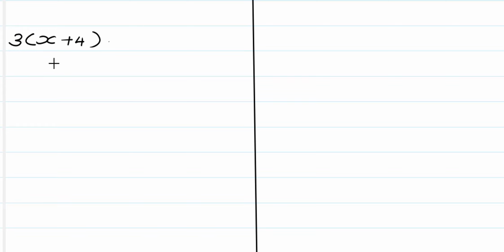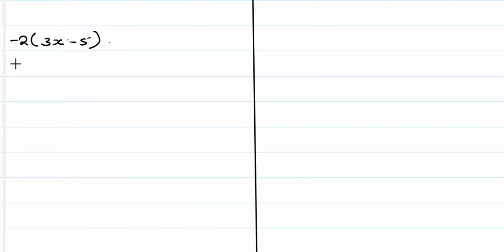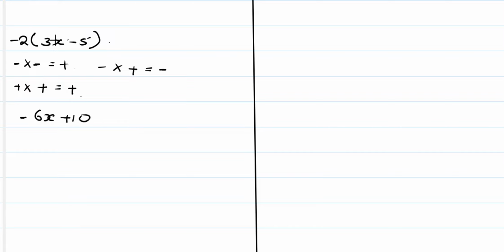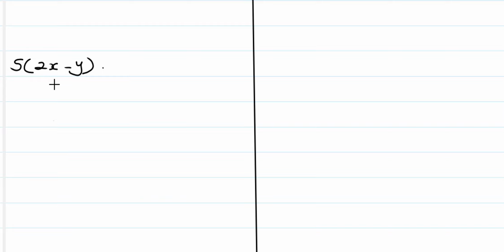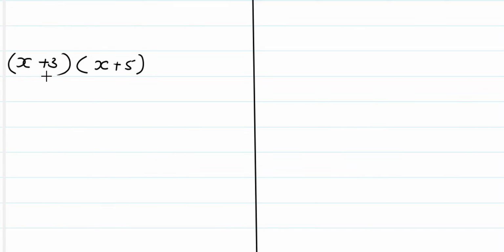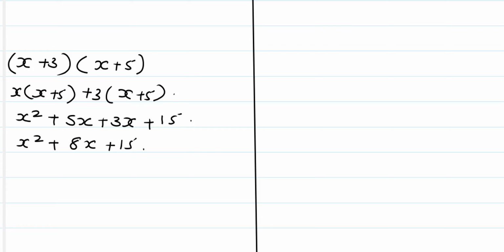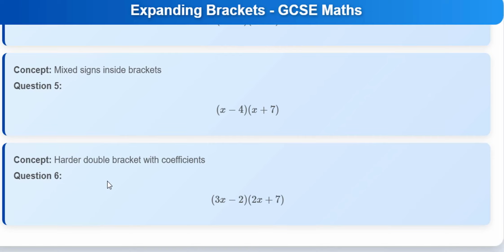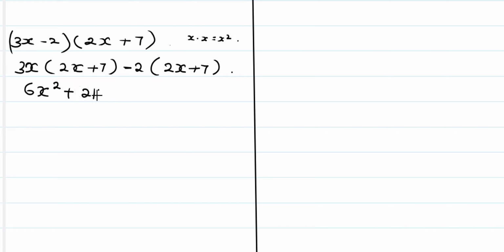Expanding Brackets: Every Term Has a Job to Do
Expanding brackets is one of those algebra skills that becomes simple once you understand the steps.
In this GCSE Maths lesson, I explain expanding brackets in a clear and friendly way so you can build confidence with both single brackets and double brackets.

You’ll learn what expanding brackets means, how to apply the distributive law, how to multiply each term correctly, and how to avoid common mistakes students make in exams. Through worked examples and simple explanations, this video will help you master expanding brackets even if you’re a complete beginner.